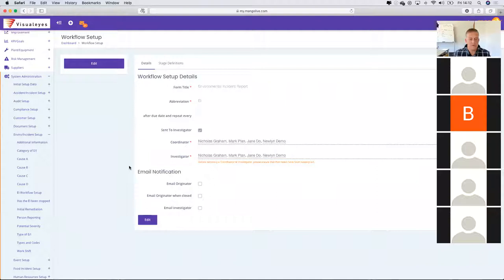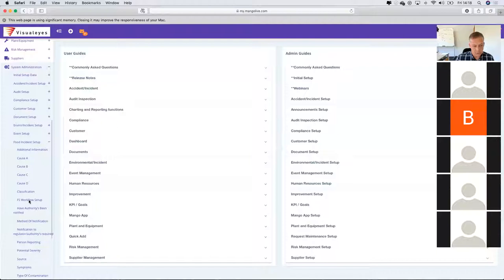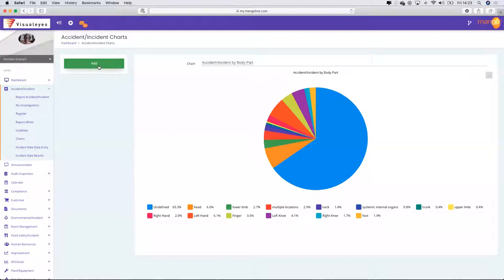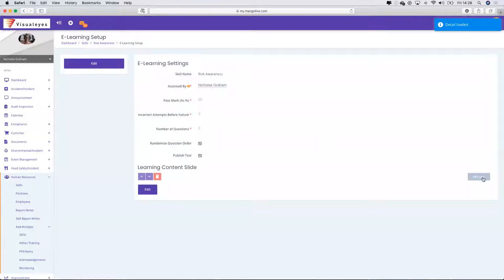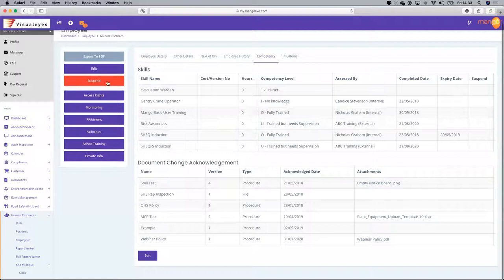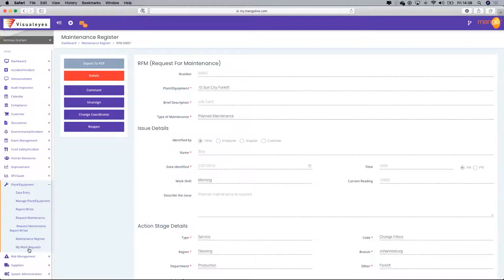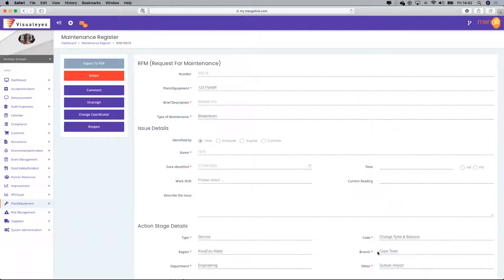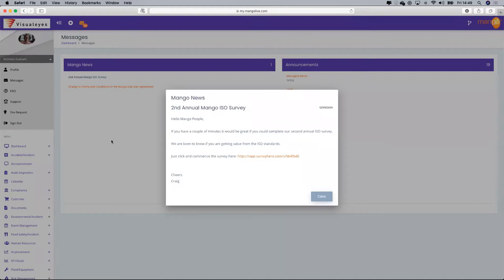Getting the most out of Mango - Webinar 21 Aug 2020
Nicholas Graham takes Mango administrators through some of the more recent releases:
Environmental Incident Module
Food Safety Module
E-Learning Module
Maintenance Request in Plant & Equipment
Changes to support